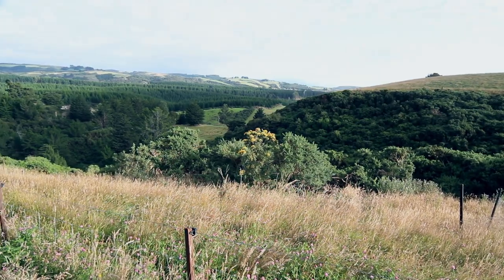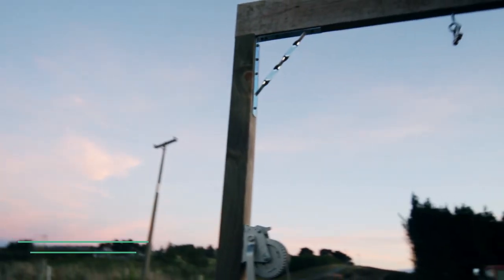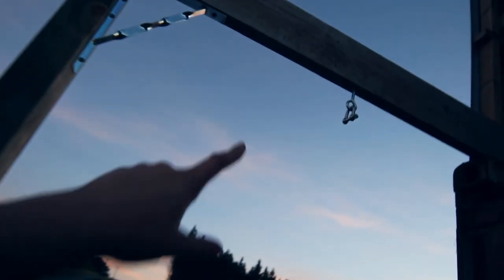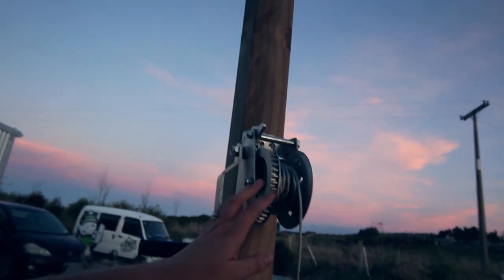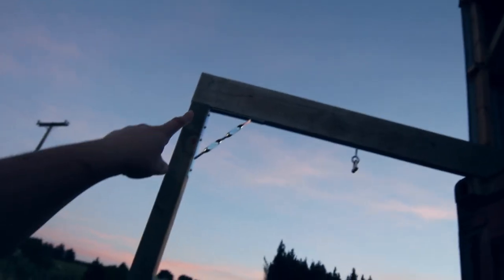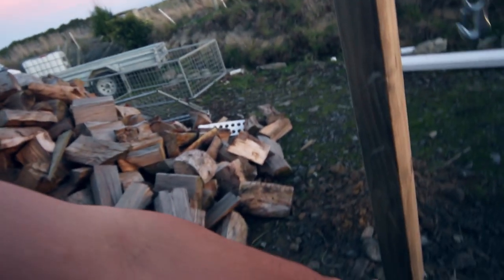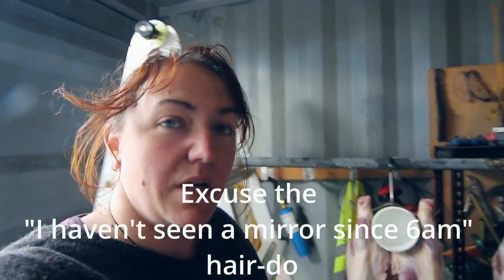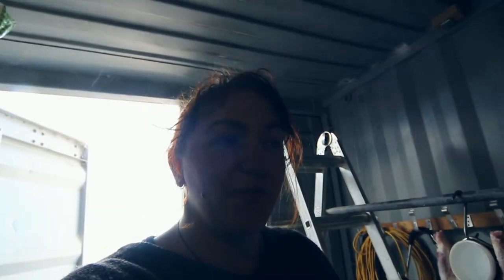How to set up a home butchering area for pigs or sheep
Here is a tour of our butchering area that we used for our pigs.

Raising meat rabbits in colonies:

Temperate food forest gardens:

Homesteaders guide to seasonal gardening: